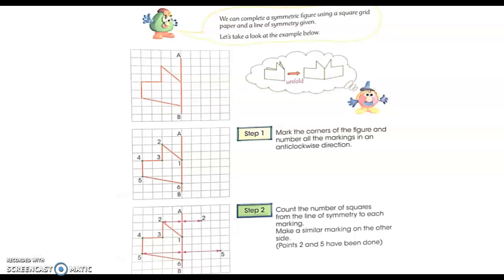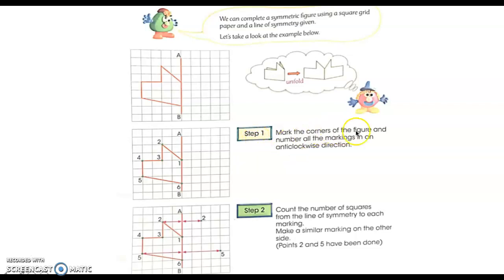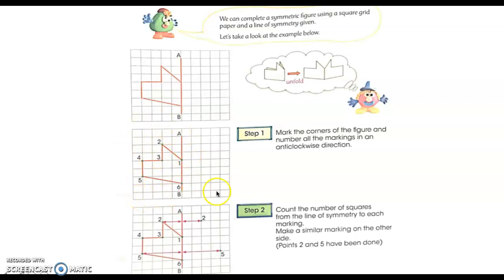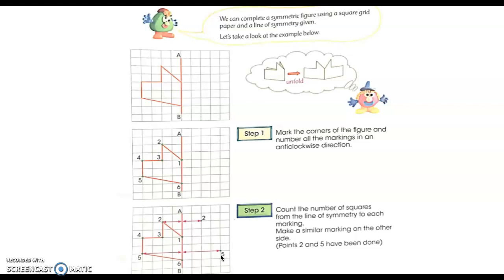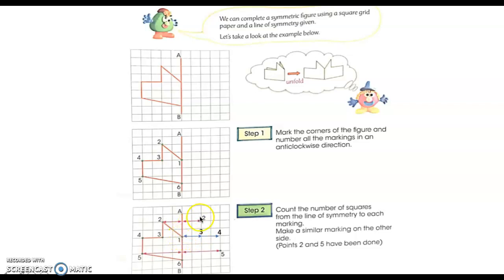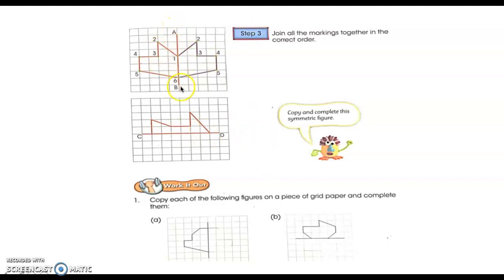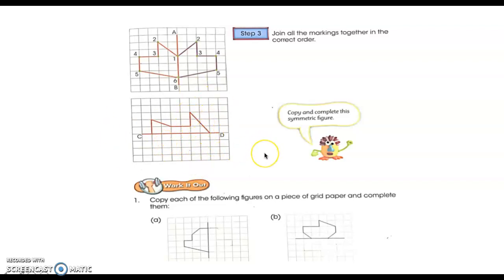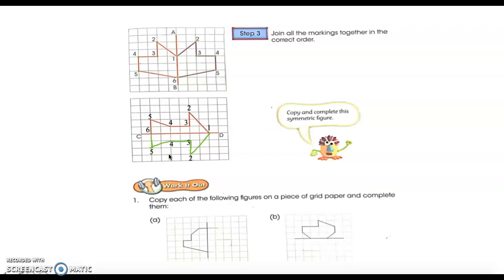Completing Symmetric figures